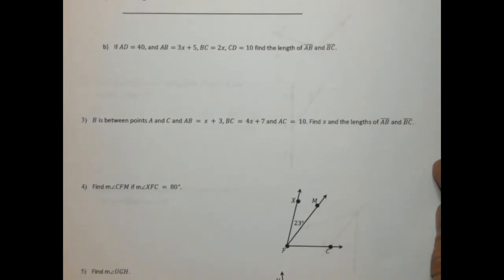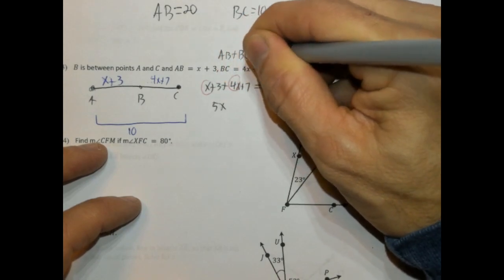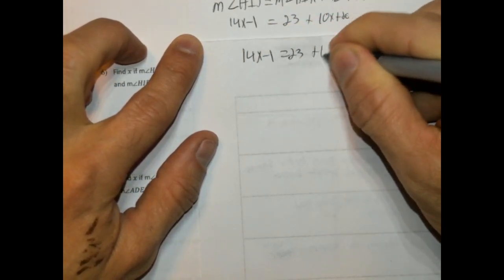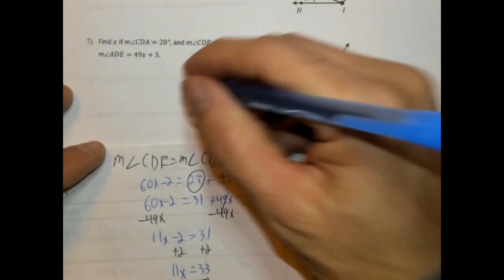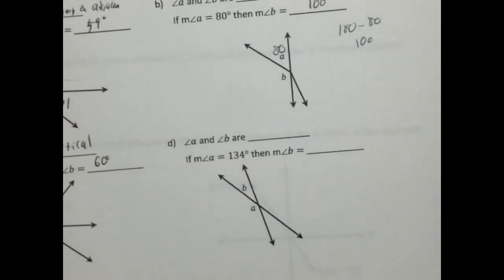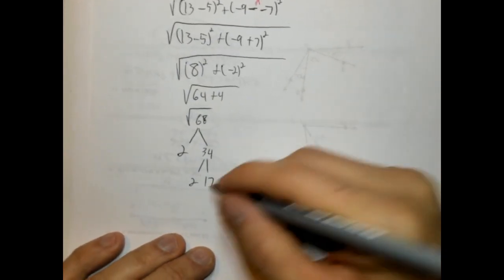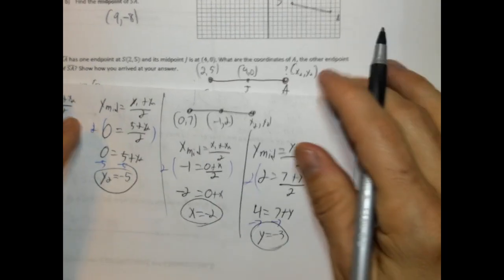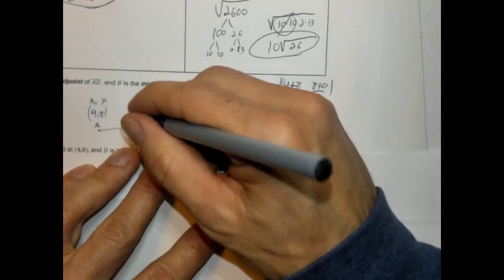Midterm Review Unit 1